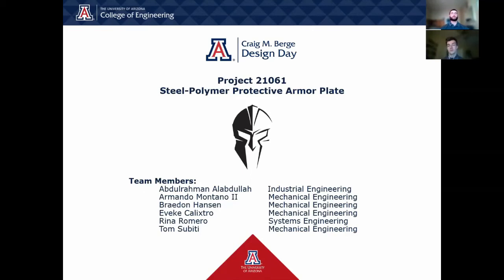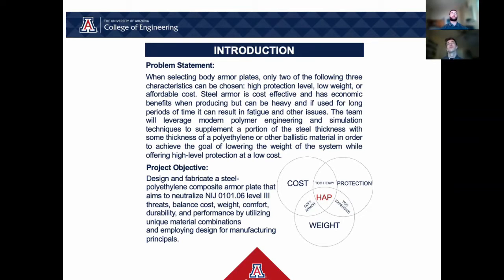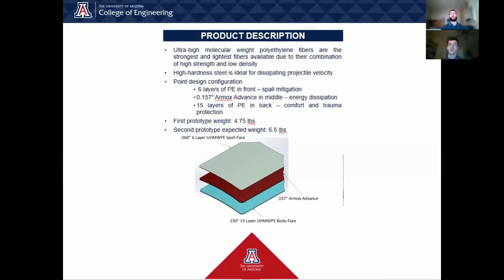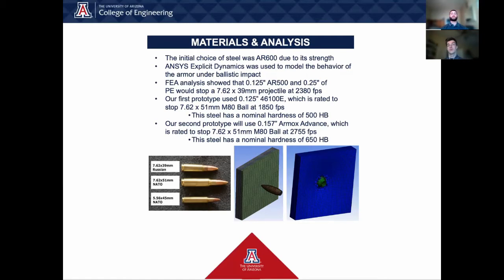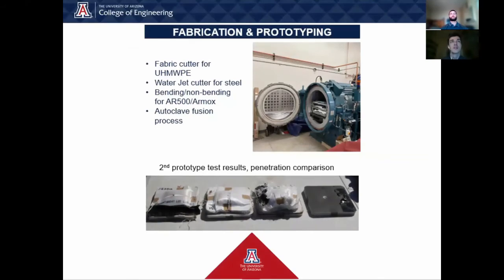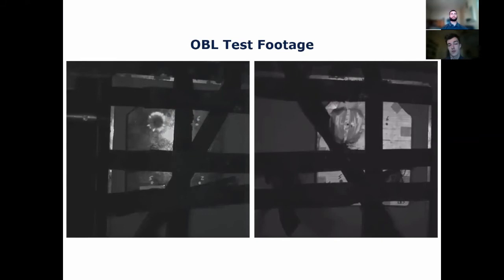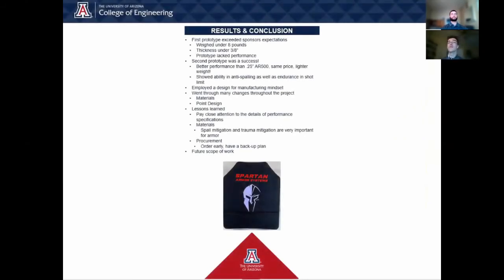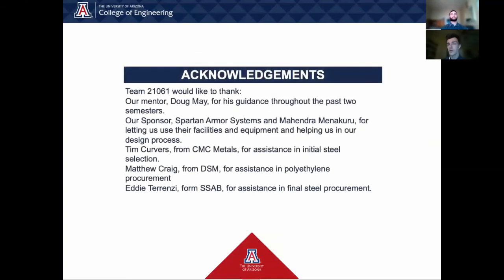21061 – Steel Polymer Protective Armor Plate